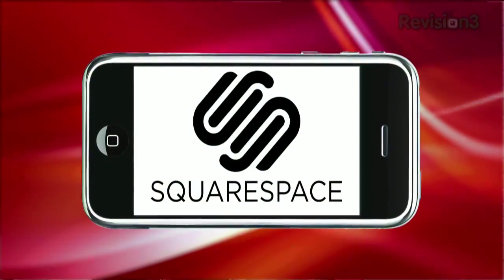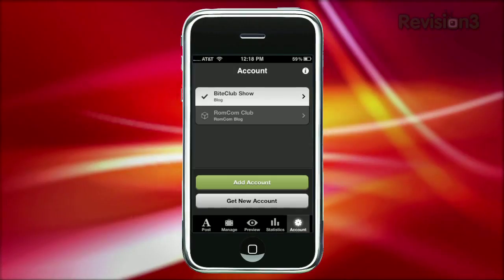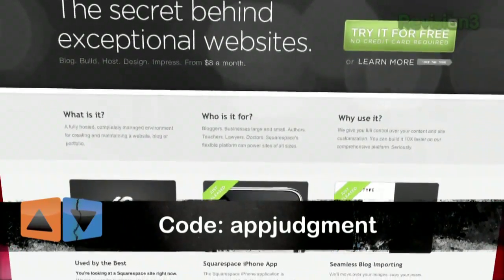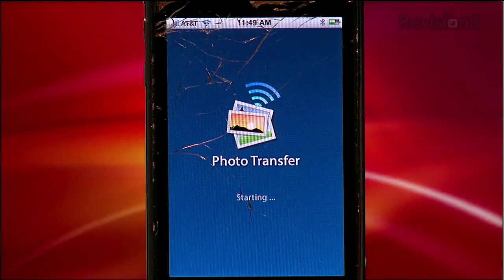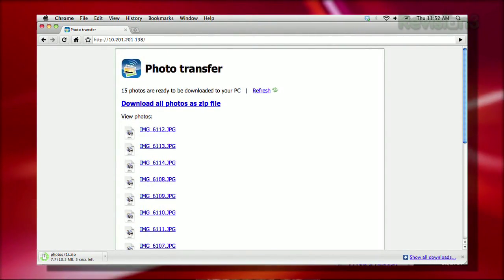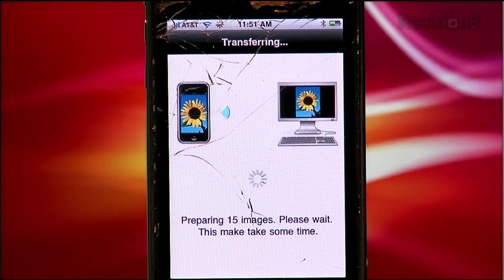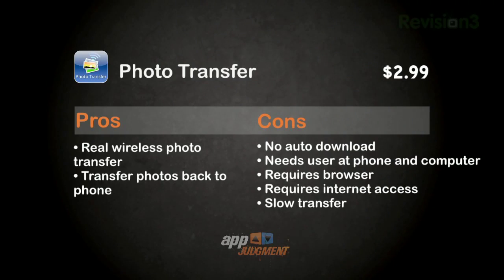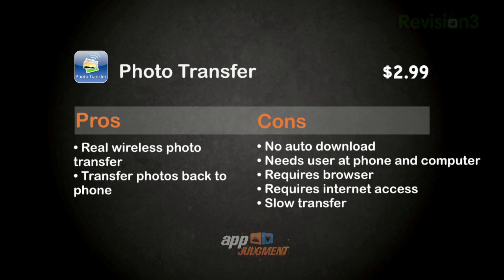WIRELESSLY Sync iPhone Photos! Plus More from Patrick Norton! - AppJudgment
Transfer iPhone photos without syncing to iTunes! Photo Transfer lets you manage images from your phone to any computer on the same network. How well does it work?